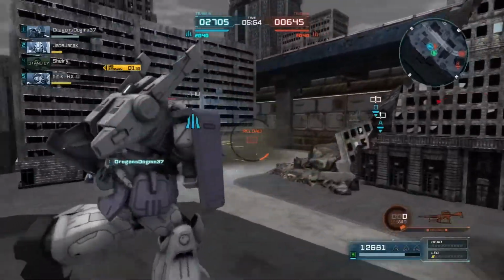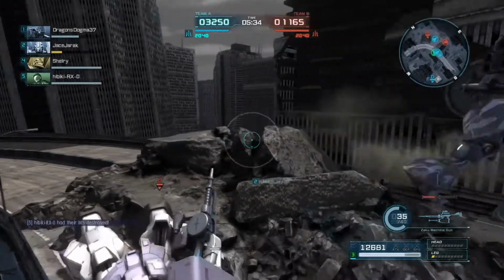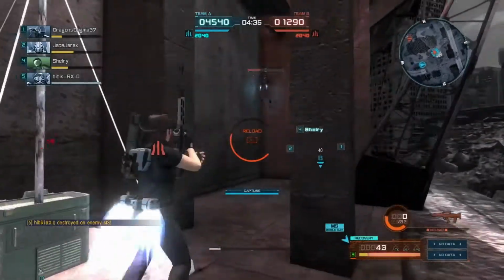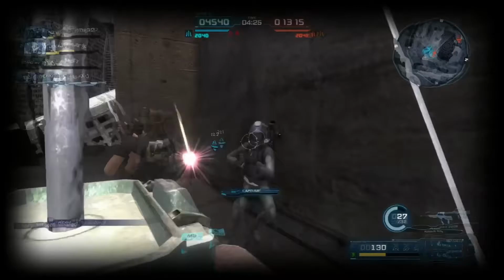BASIC HiZACK TEAMWORK!! | Gundam Battle Operation 2: RMS-106 Hizack in Blaze Zaku Phantom Colors!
Another basic match but with a little bit more Pilot than Mecha suit in this battle!
Hizack in ZGMF-1001/M Blaze Zaku Phantom Colors from Gundam Seed Destiny.